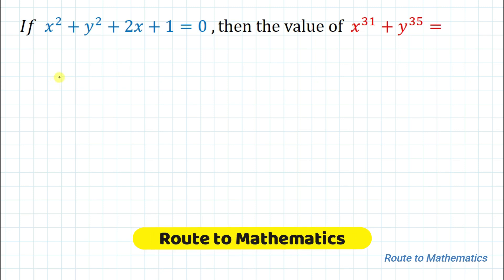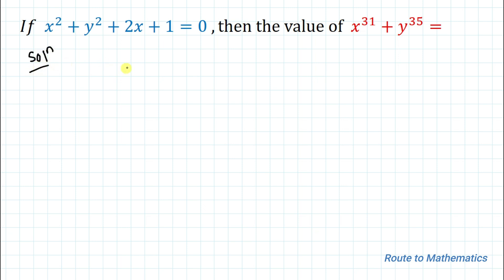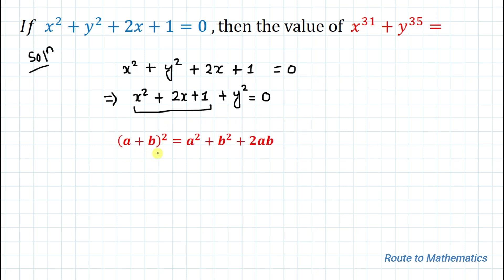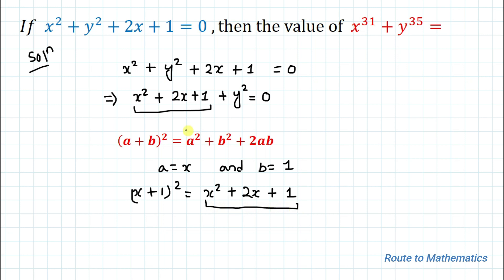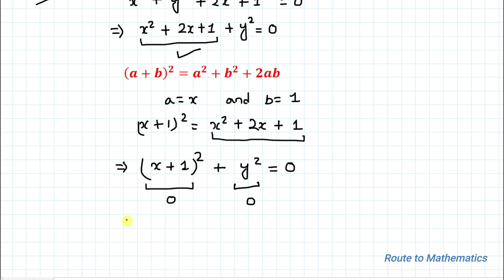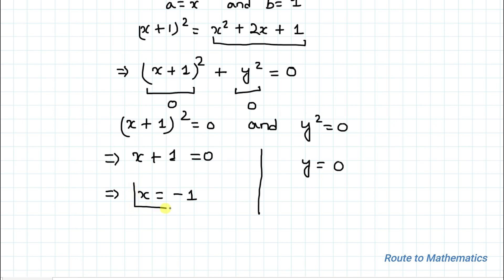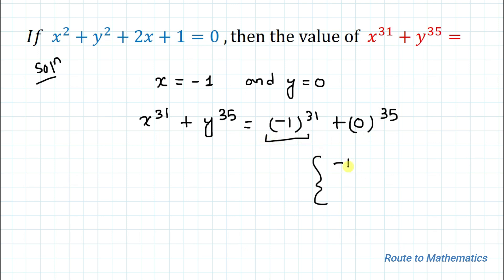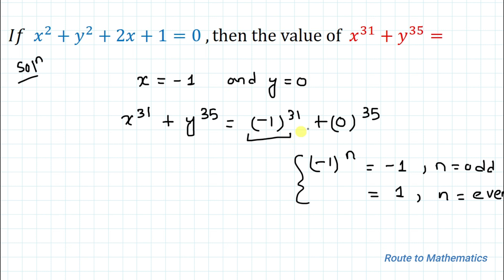Math Olympiad Question | Can You Solve It?